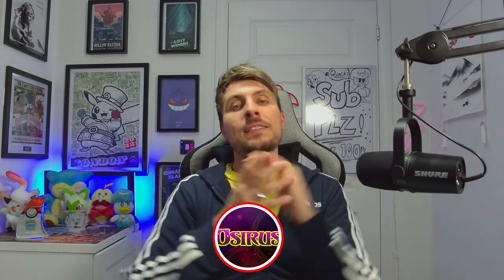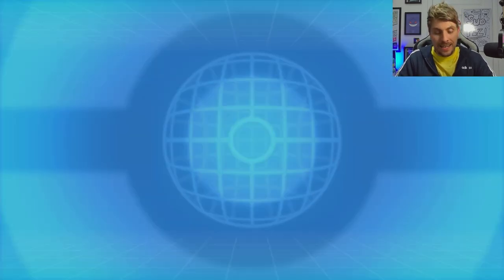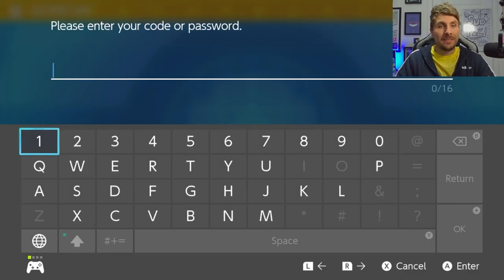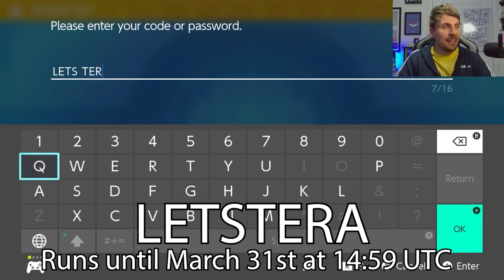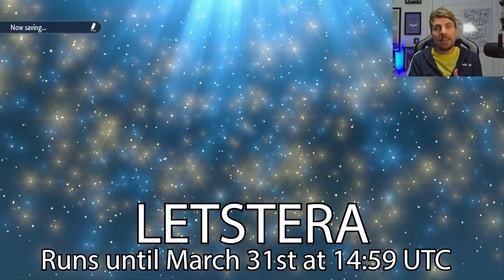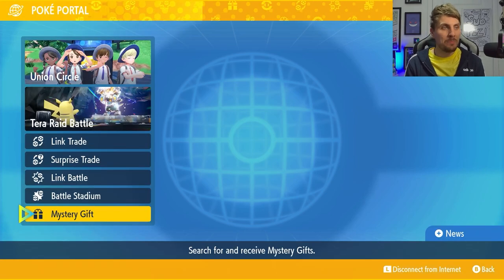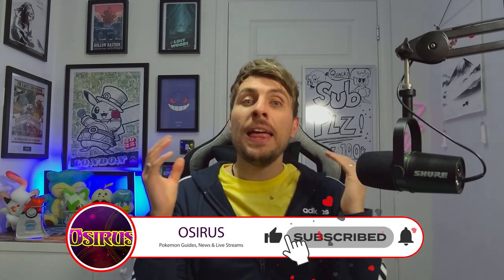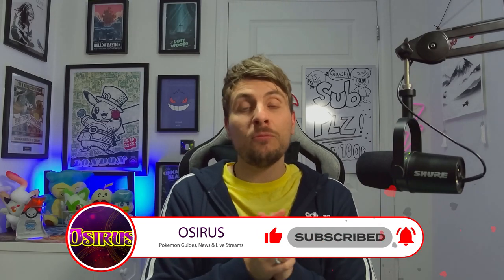NEW MYSTERY GIFT NOW LIVE in Pokemon Scarlet and Violet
LATEST MYSTERY GIFT NOW LIVE in Pokemon Scarlet and Violet
Pokemon Scarlet and Violet Mystery Gift Code

Mystery Gift Code: LETSTERA

EXPIRES on March 31st at 14:59 UTC
20'000 League Point Code
READY4RA1D
This event ends on January 31st 2023 at 14:59 UTC